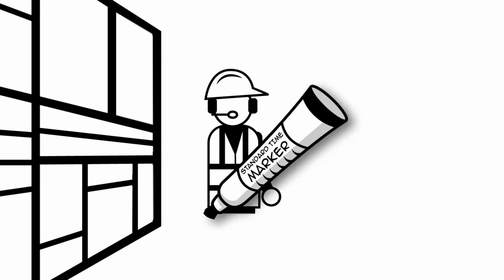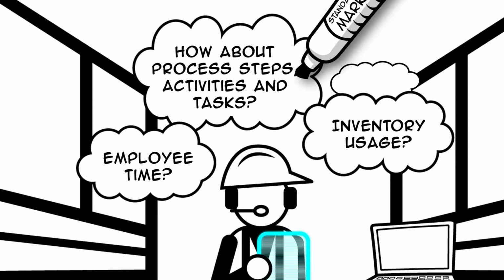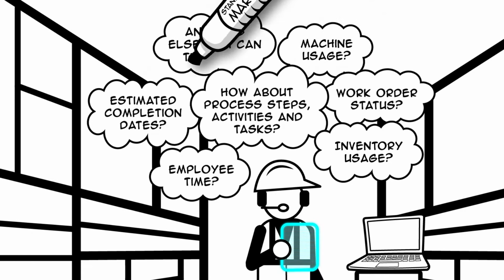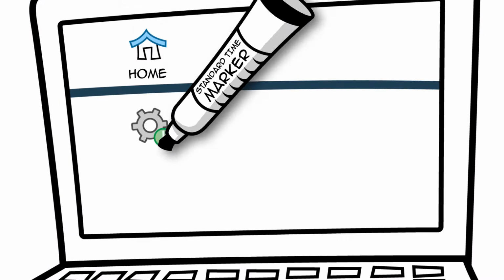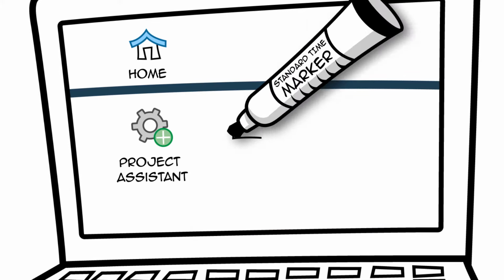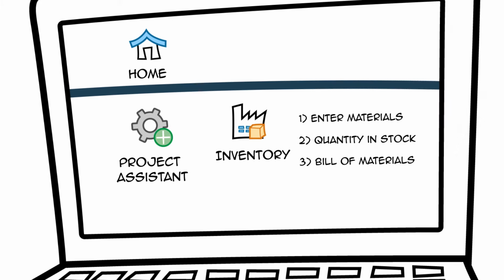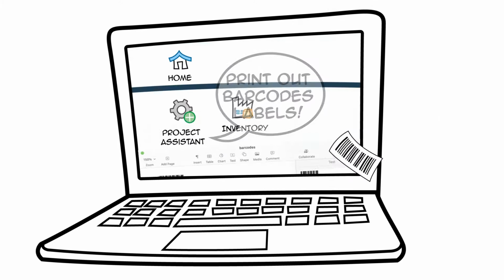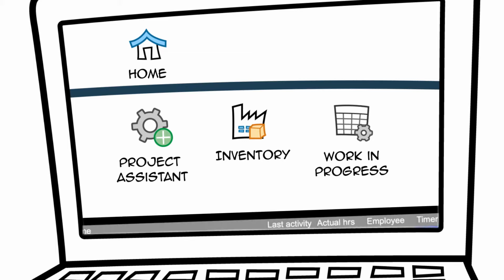Work Order Tracking on the Factory Floor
You can get real-time job status using barcodes on the factory floor. Simple scan job numbers as they enter production, and during production, and when they exit. A big-screen TV displays "work in progress" so everyone knows its status.

New and unique ideas for work order tracking.